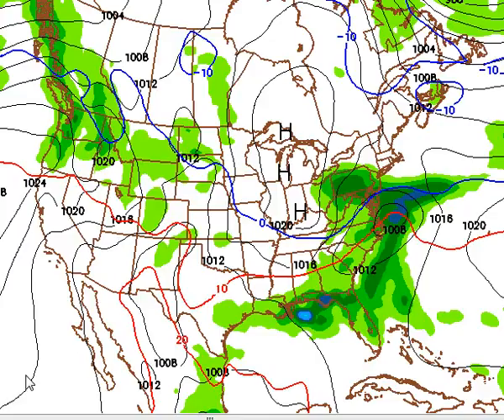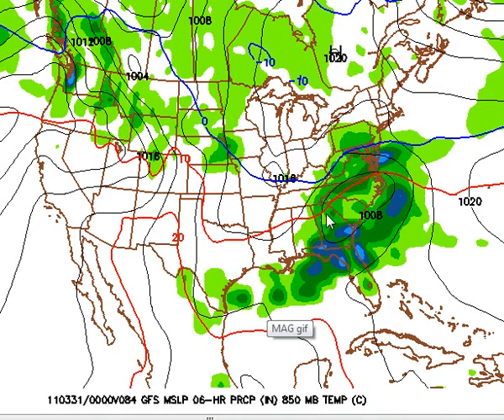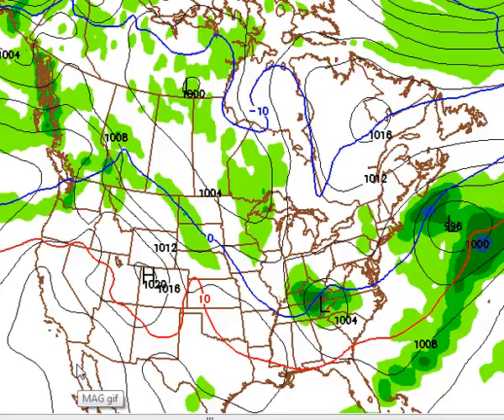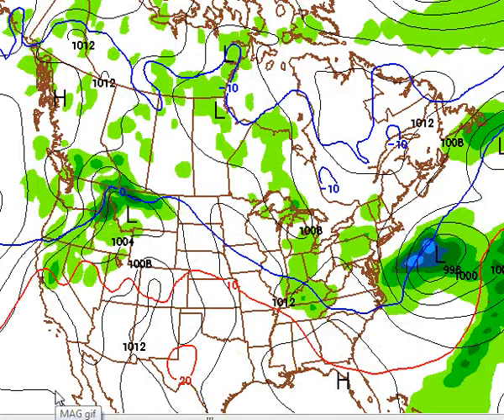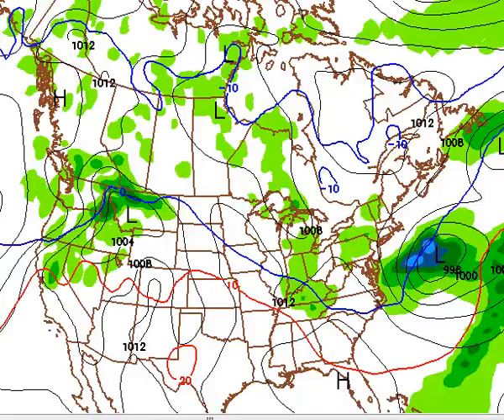Screencast by snowbrain from Screenr.com